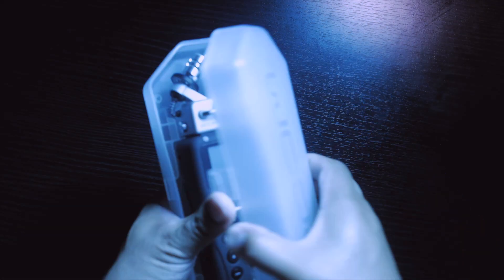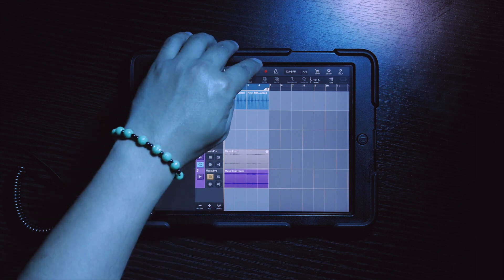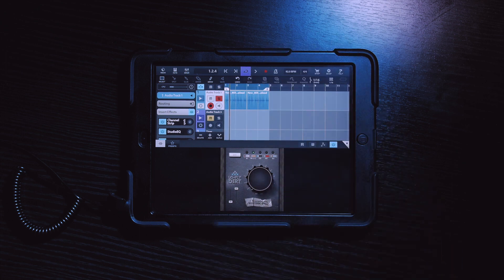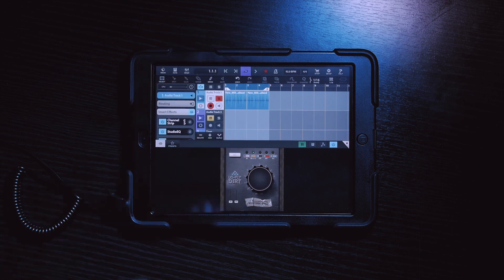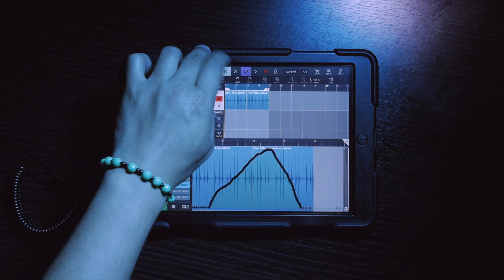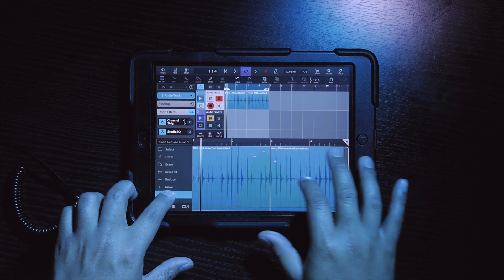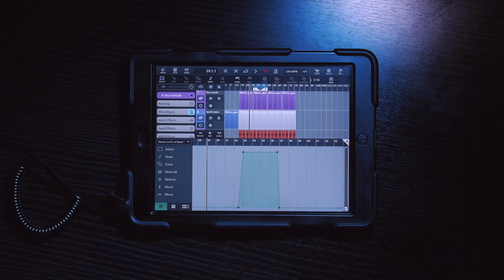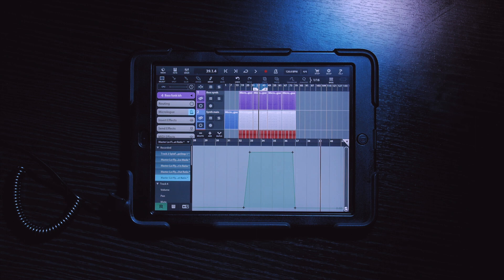Automation with LoFly Dirt in Cubasis for iOS Beatmaking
We're back with another installment of our MSXII iOS tutorials with the fam Jay Ellyiot. Today we take a look at using automation to create movement/different sections within Cubasis. If you're not familiar, Cubasis, in our opinion, can be one of the most complete "canvas" style DAWs on iOS. Really stable, has tons of features, and works great. If you search around, tons of people are doing full tracks + recording vocals within the program!

Check the video out, let us know if you have any questions below in the comment section. As always, stay with us...much more on deck!